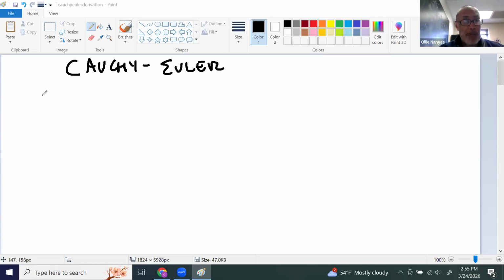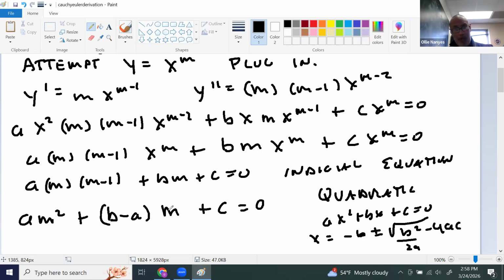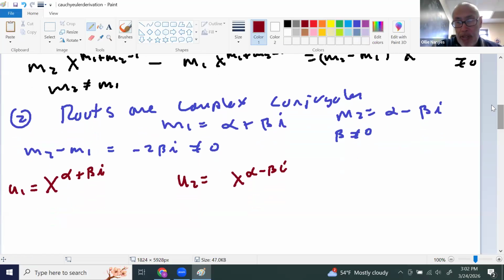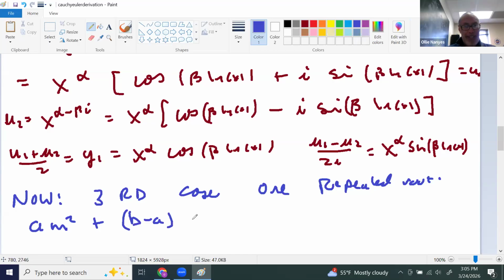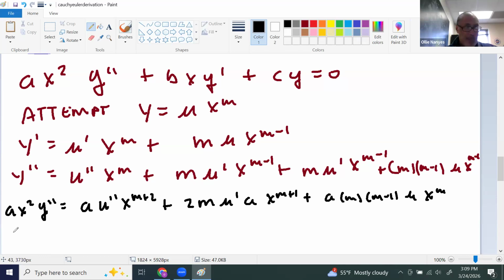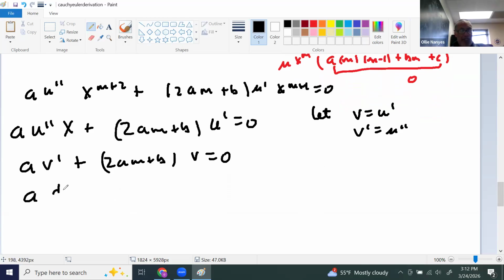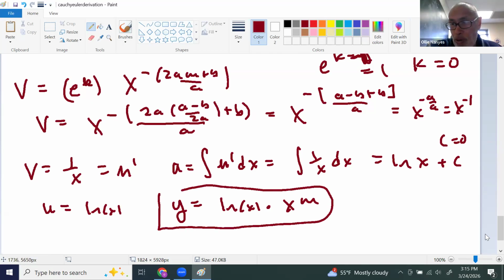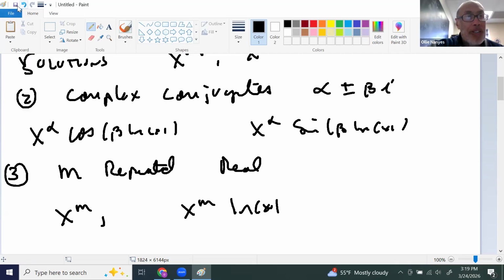Cauchy-Euler differential equation solution derivation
We derive the 3 different types of solutions to the second-order Cauchy-Euler differential equation.  We do play fast and loose with complex variable calculus and abuse the notation a bit.